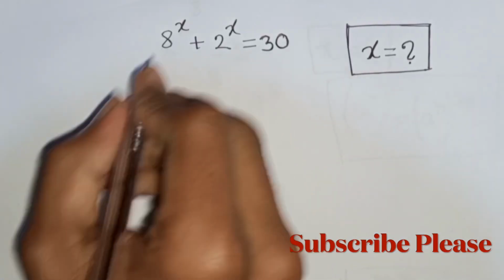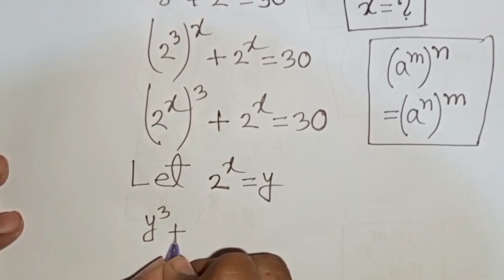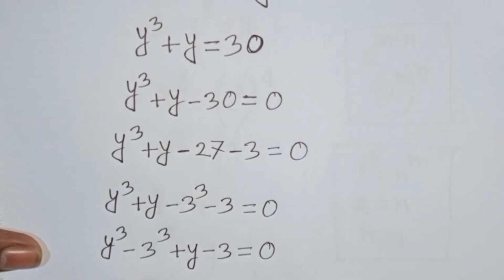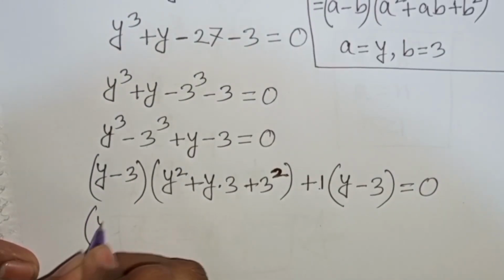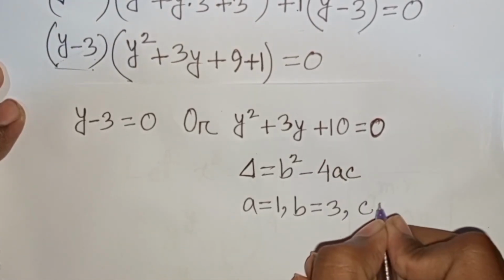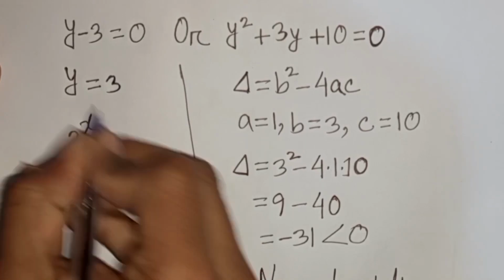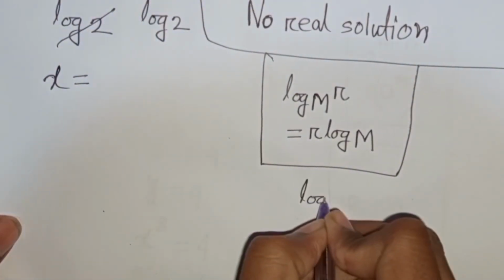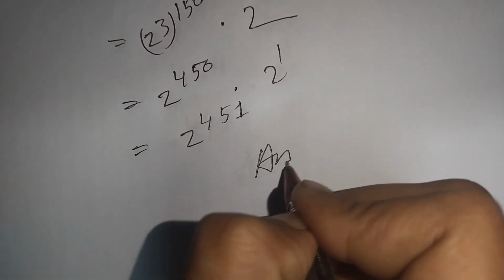What is the value of x in this Exponential Equations ✍️ Math Problem Solving ✍️